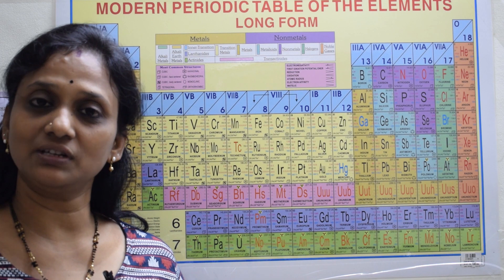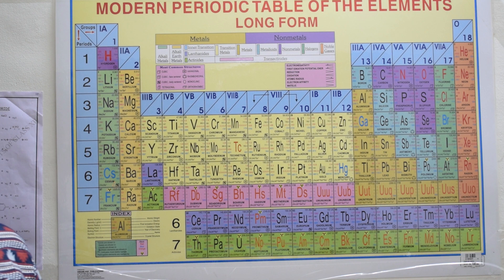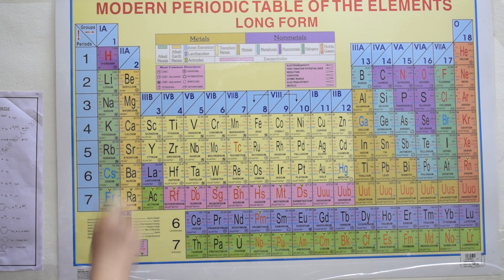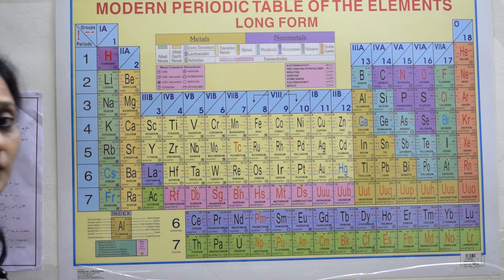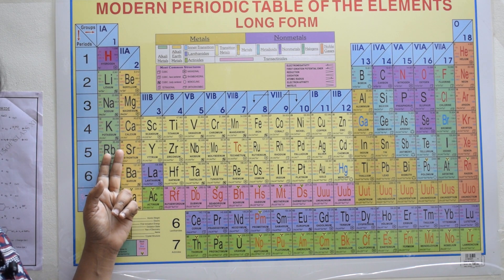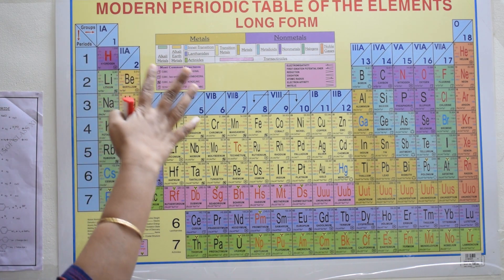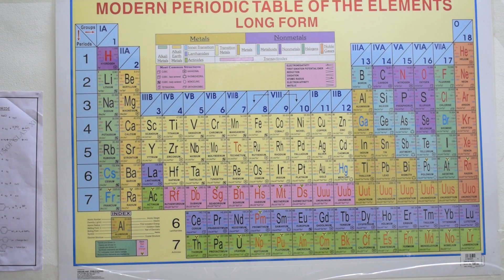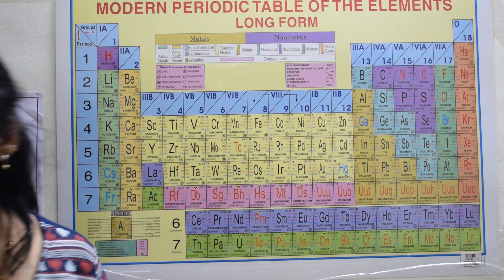6-Moseleys Modern Periodic Table| CBSE grade XI |JEE| NEET CBSE CHEMISTRY